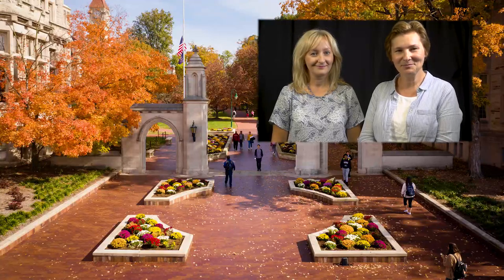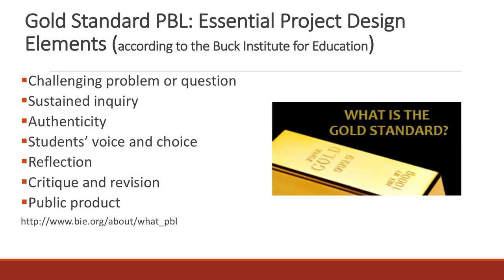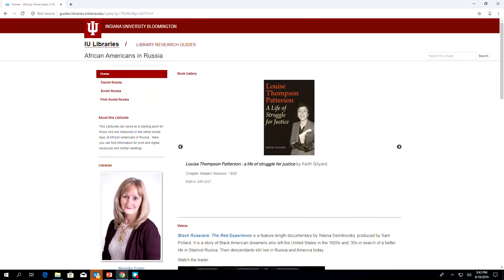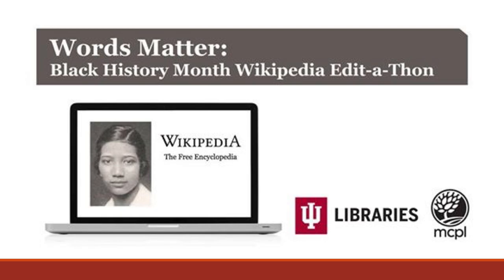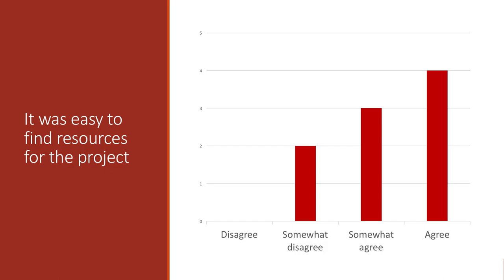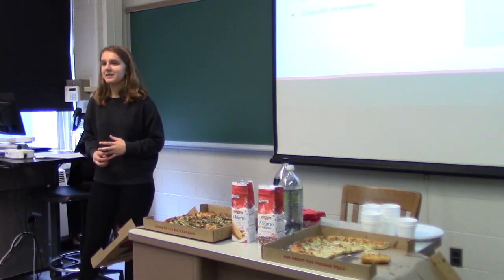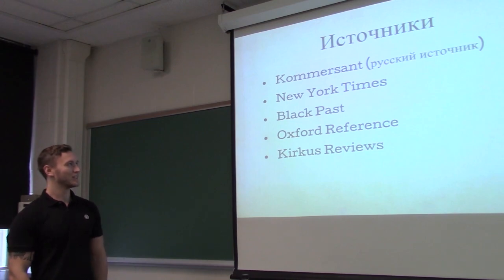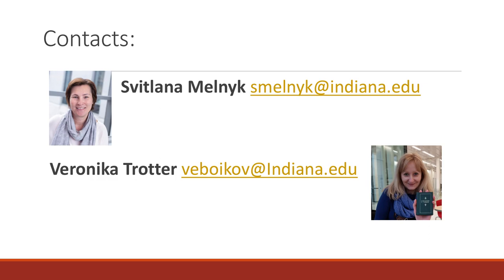Project-based Learning with Wikipedia in Advanced Russian Class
Russian instructors Svitlana Melnyk and Veronika Trotter (Indiana University) share their experience teaching Advanced Russian class using project-based approach.
for more useful materials for teaching Russian